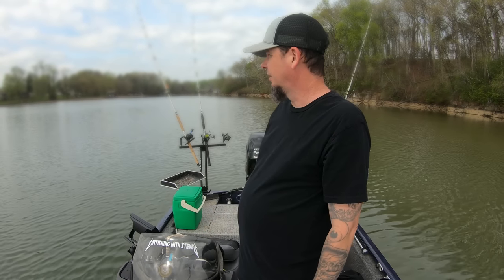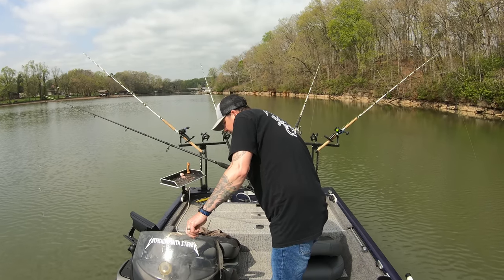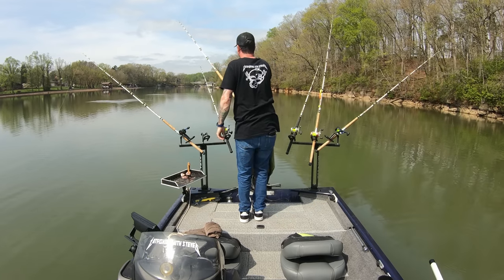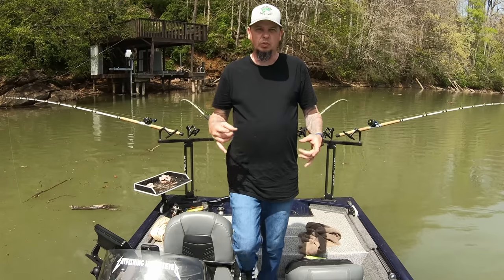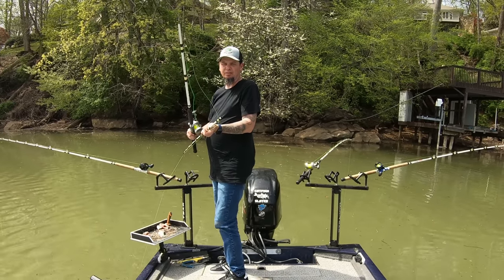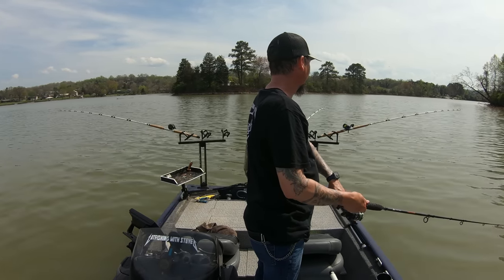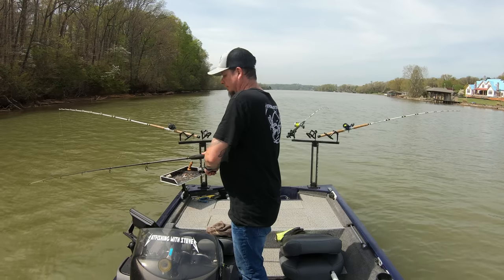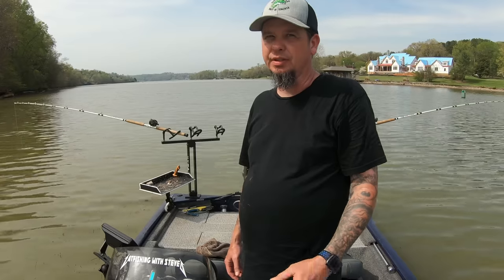Flathead....Broke Rod....and a RARE CATCH!!!...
Had a fantastic day Catfishing on the Little River. Caught a decent Flathead. We also caught a skipjack that had a mysterious creature attached to it. I broke one of my Big Cat Fever rods also.